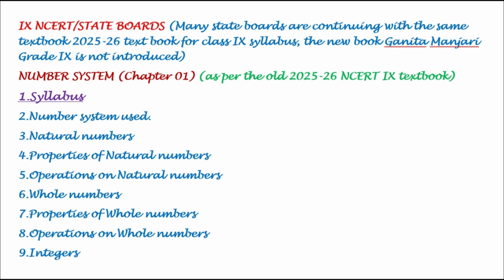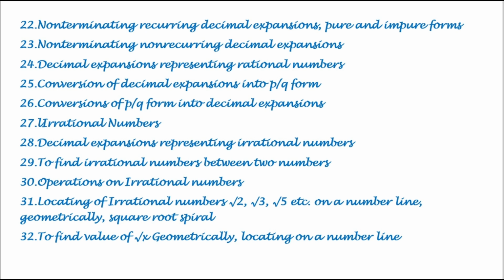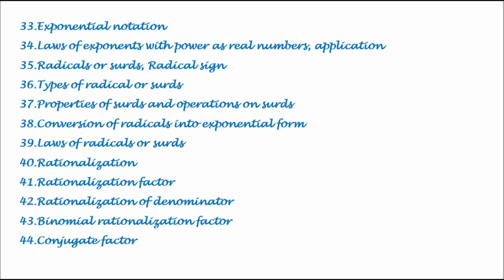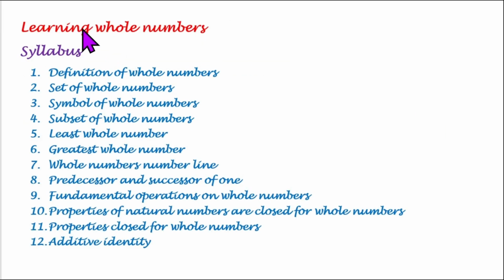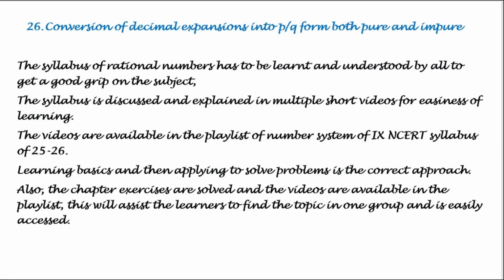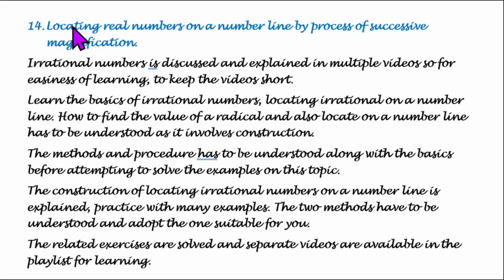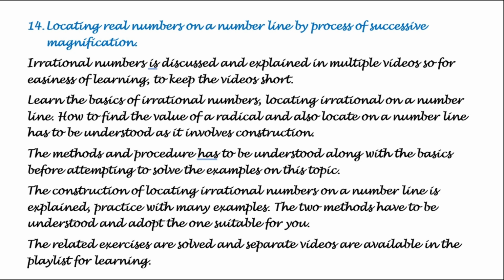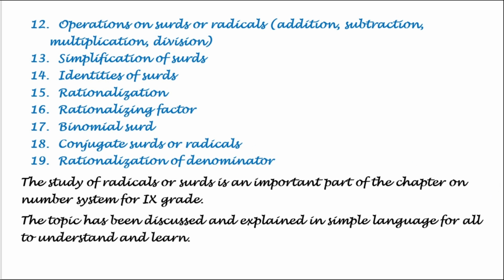Number System, IX NCERT 2025-26 Old Text Book, State Boards, Learning Basics and Properties,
The text book of IX prescribed by state boards is not the new text book Ganita Manjari for 26-27. The state boards are continuing with the old 25-26 text book of mathematics.
The video updates the syllabus of Number System.
The titles and their syllabi is listed for the students to understand what to learn in this chapter.
The videos of each title is discussed and explained in simple language for all to understand and learn.
All the related videos are available in the playlist of Number System for IX grade.
The videos are exhaustive and are present in one playlist for easiness to learn, also all in one playlist are easily accessed.
Please learn the basics and properties of every title.
Rational numbers title and the syllabus has to be learnt thoroughly.
Altogether, the videos in the playlist would help all to learn the numbers system which will provide an excellent foundation very much required for higher studeis.
The videos in the playlist will also assist all those preparing for entrance and competitive exams.